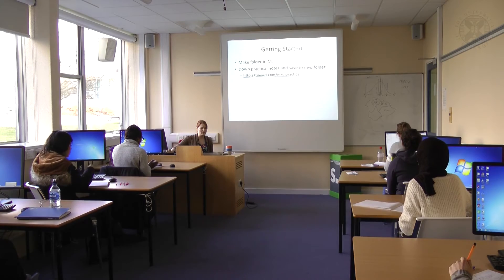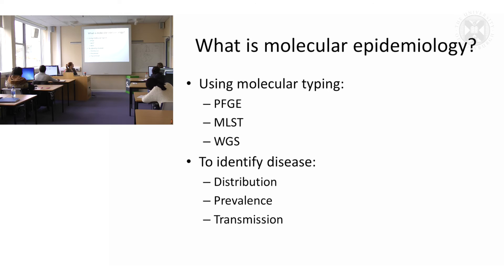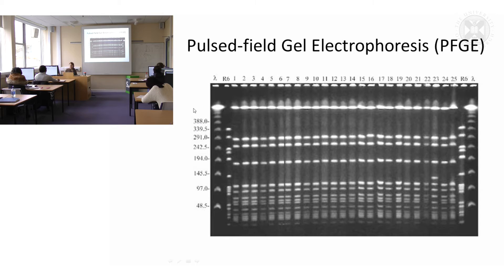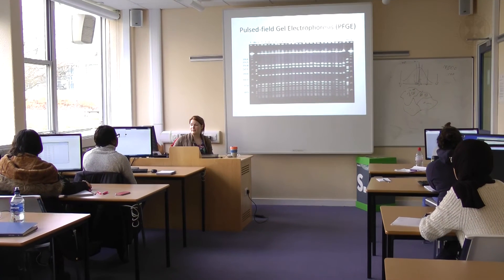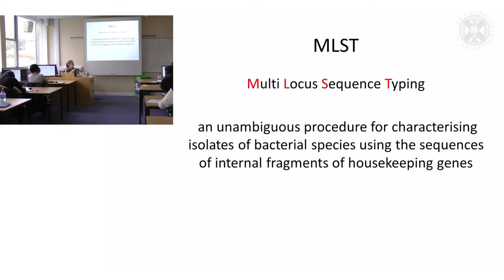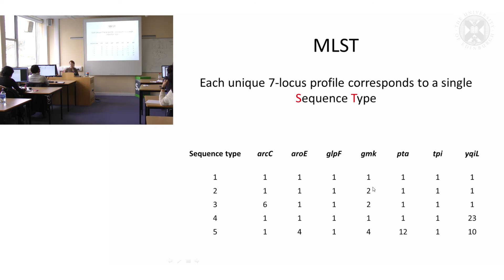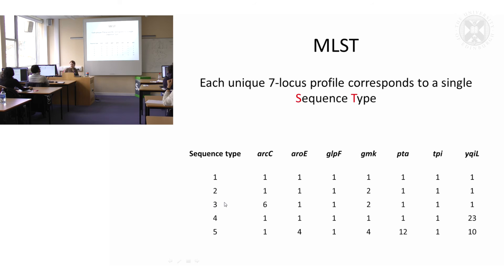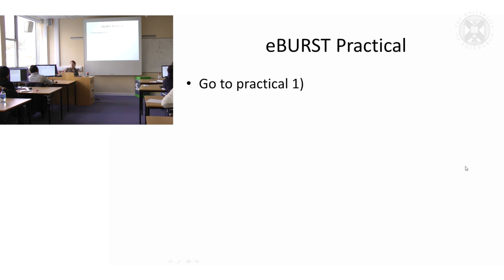1. Molecular epidemiology - practical 1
Practical session with Dr. Emily Richardson, filmed at The Roslin Institute, March 2015.
Content:
1. Getting Started
2. What is molecular epidemiology?
3. Pulsed-field Gel Electrophoresis (PFGE)
4. MLST
5. BURST
6. STs with many links likely to be founders
7. eBURST Practical - go to practical 1